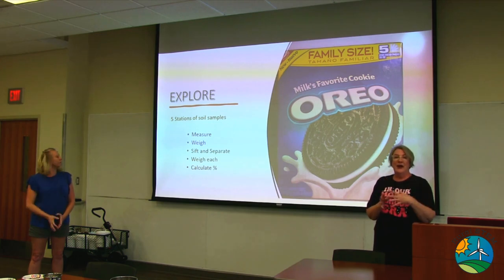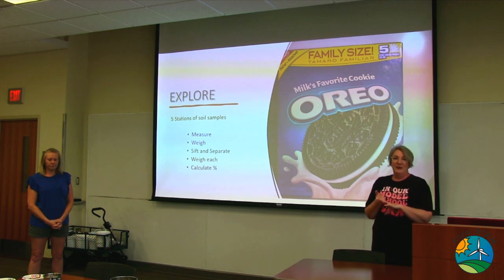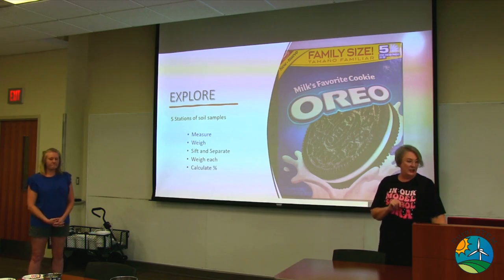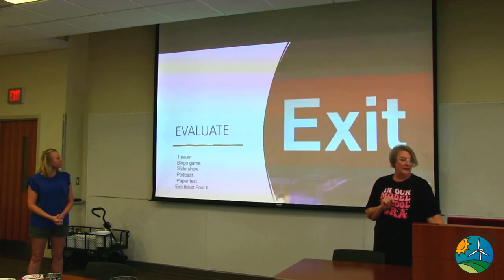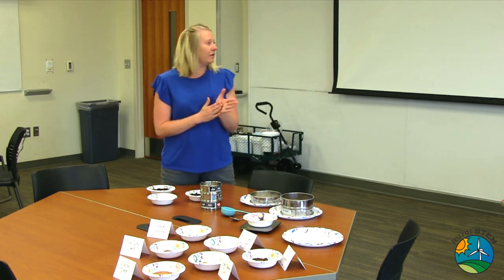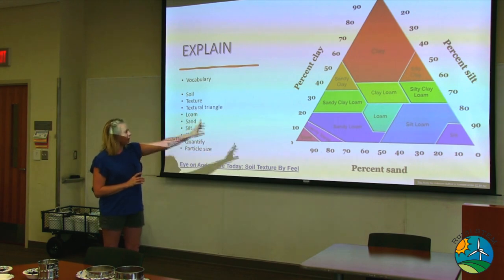2024 RET Curriculum - Soil - It's Not Dirt